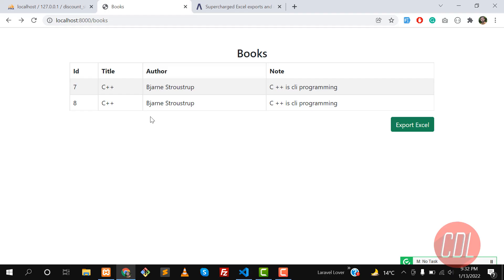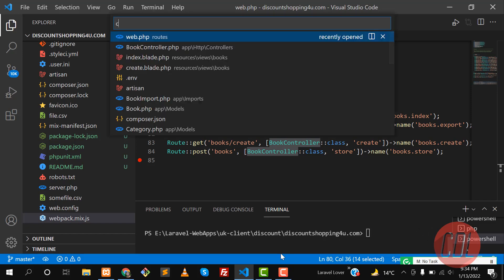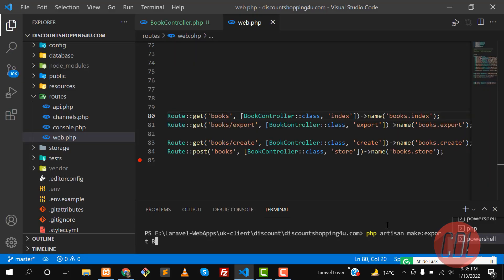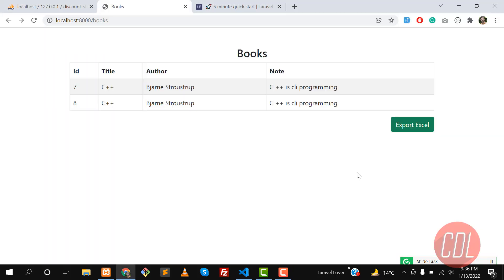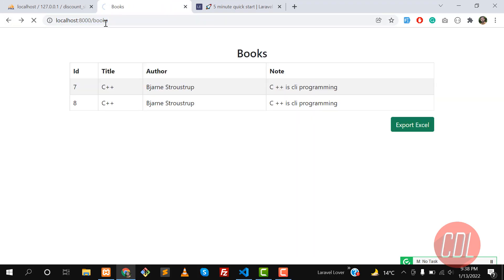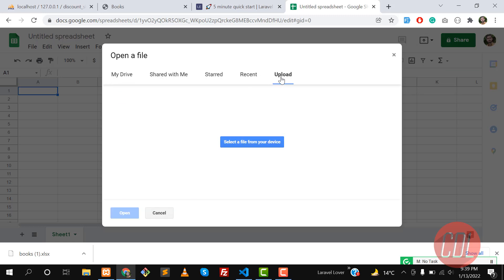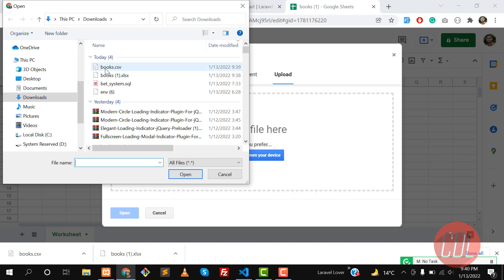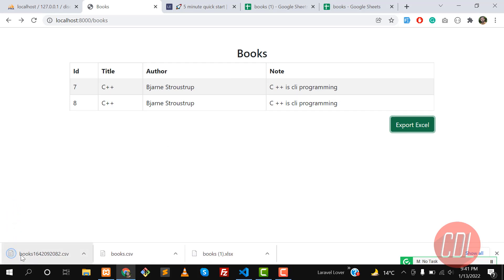Export data in Excel in Laravel | Export Csv in Laravel | Export data using Laravel Excel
Export CSV File in Laravel Example Tutorial Step By Step

What's CSV ?
CSV or Comma-Separated Values ​​are text files delimited by using commas to separate values, but sometimes also using other characters such as semicolons. Each record consists of one or more fields separated by commas. The use of commas as separators (fields) is the source of the name for this file format. CSV files usually store tabular data (numbers and text) in plain text, in which case each row will have the same number of fields.

How to Import-Export CSV in Laravel 8?
In laravel 8, to make a feature to import data from files in CSV format to a database or export data in CSV format, we can use the laravel-excel package. The ways of implementation will be discussed below.

What's CSV ?
How to Import-Export CSV in Laravel?
Export CSV
Step 1: Create Export Class
Step 2: Add Route
Step 3: Setup View
Step 4: Export CSV Testing

Import CSV
Step 1: Install Laravel
Step 2: Setup Database
Step 3: Install Laravel Excel Package
Step 4: Create Import Class
Step 5: Create Route & Logic
Step 6: Setup View
Step 7: Import CSV Testing

command is:
composer require maatwebsite/excel

Import Export in Laravel

Laravel guide